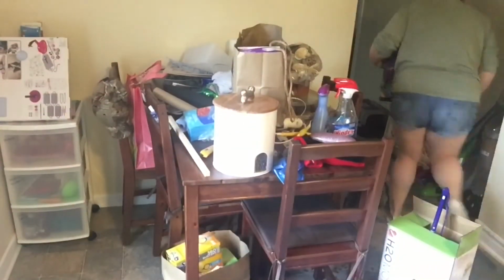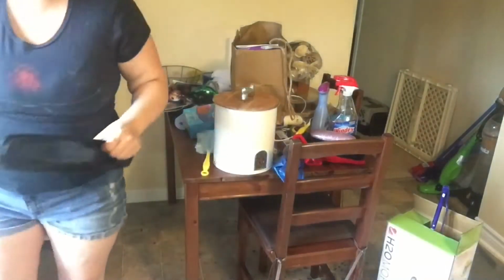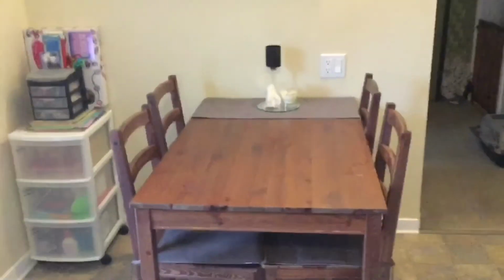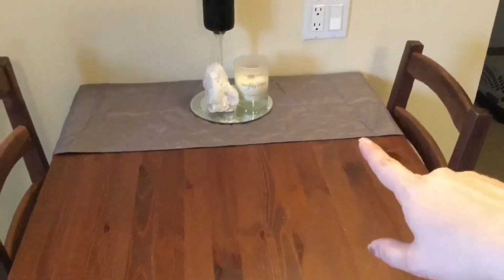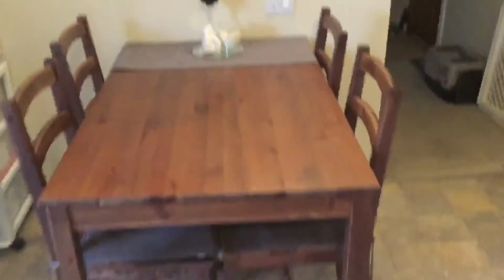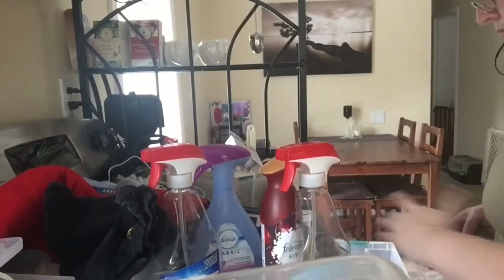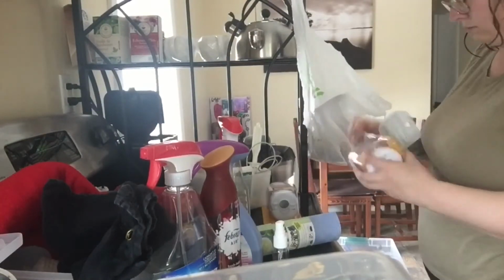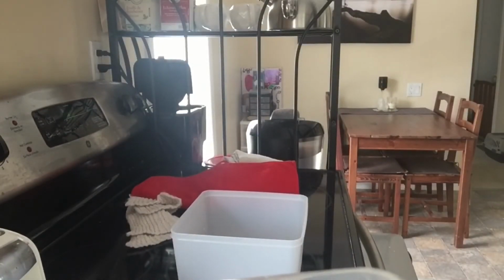DISASTER KITCHEN CLEAN UP!!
Probably the worst mess I’ve cleaned yet, taking the house back!!